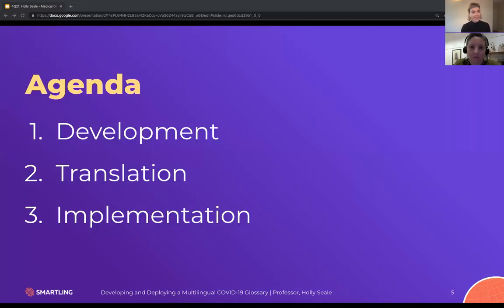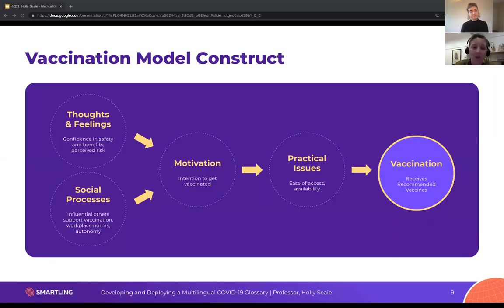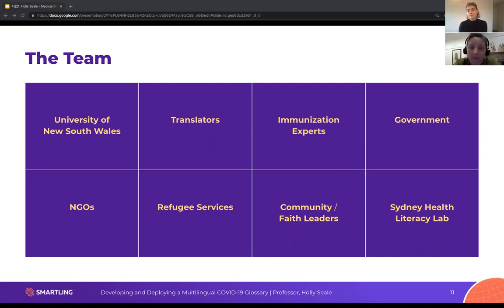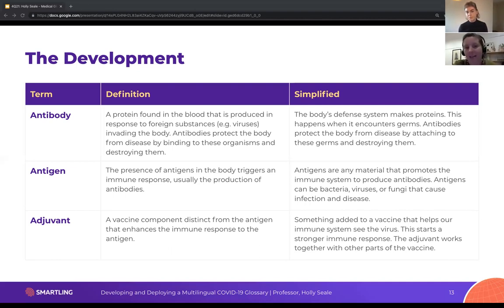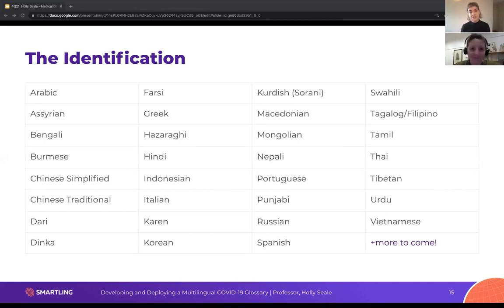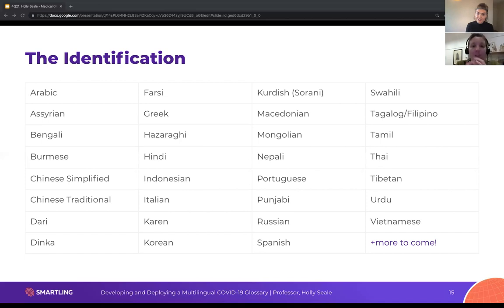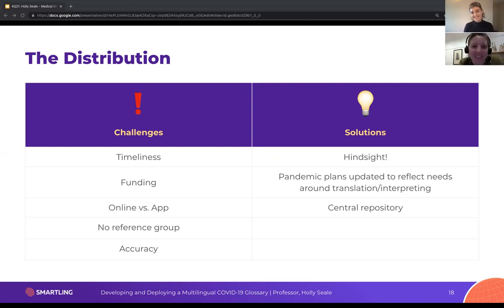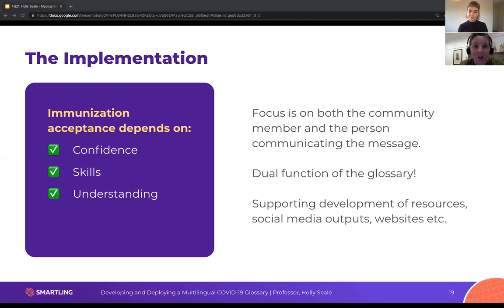Developing & Deploying a Multilingual COVID-19 Glossary | Smartling Events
Professor Holly Seale tells us what it took to develop and deploy a COVID-19 Medical Glossary into 30+ languages to help non-English speaking Australians understand medical terms during the pandemic.